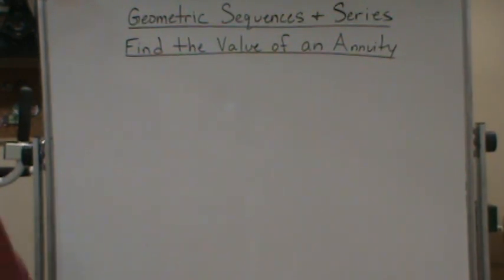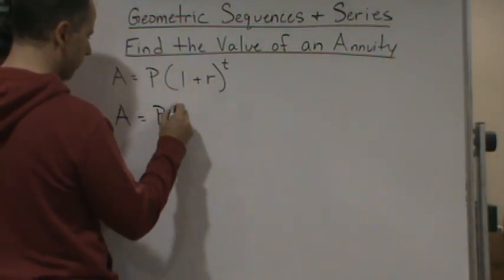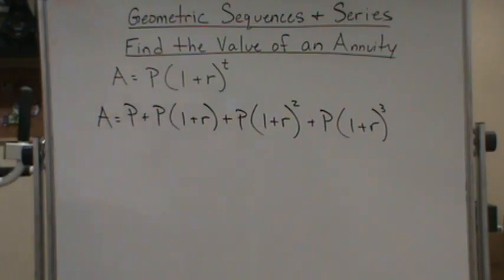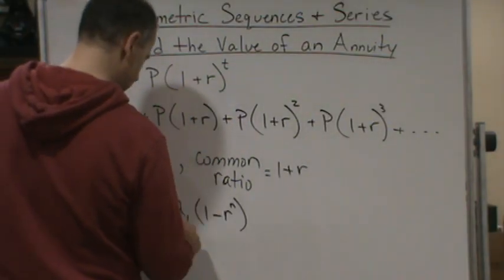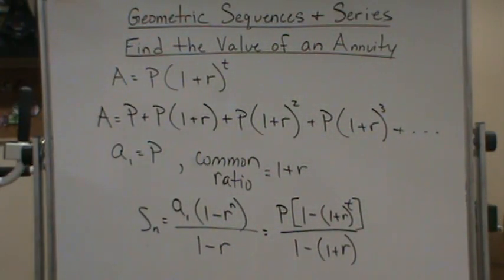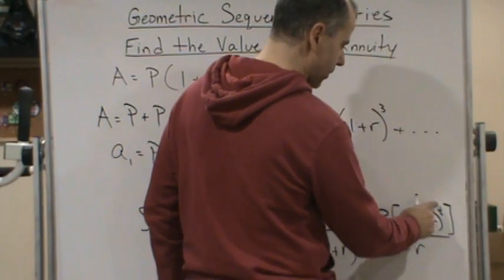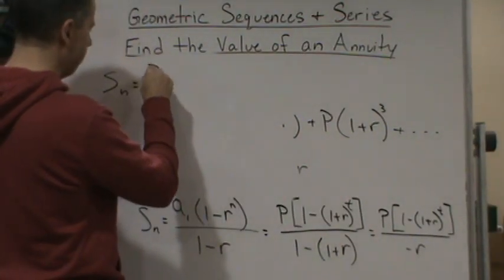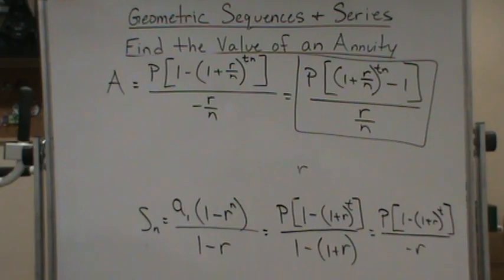MTH122 College Algebra Sec 8 3 Geometric Seq and Series Find Value of an Annuity